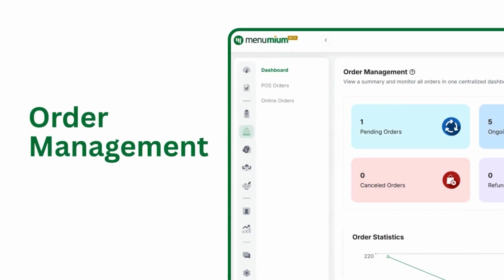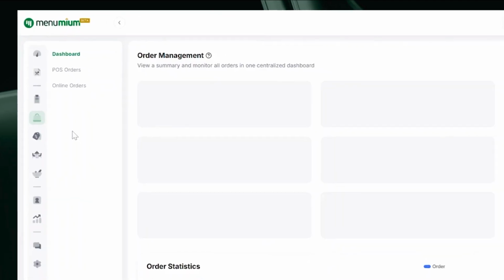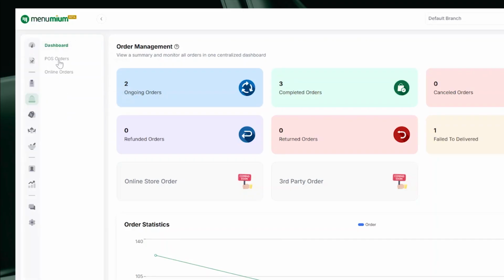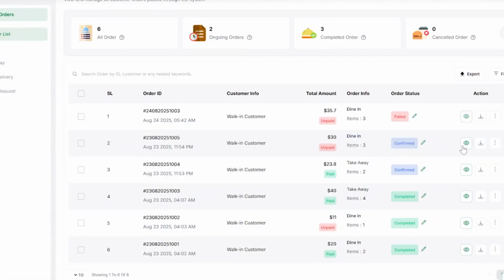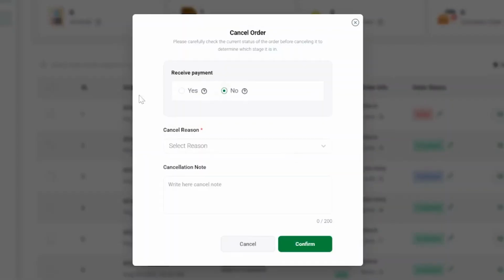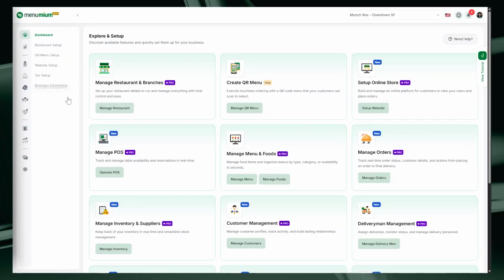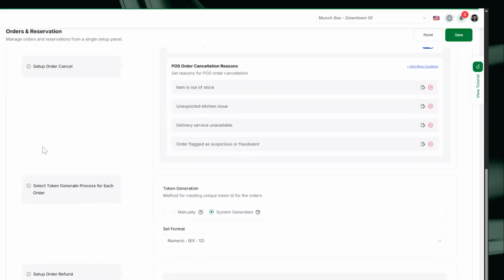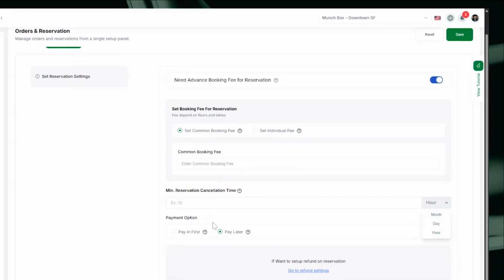How the Order Management Feature Works in Menumium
In this video, we’ll walk you through step by step on

Timestamps
00:00 Intro
00:10 Order Management
01:02 Manage Orders
02:13 Setup Orders & Reservations